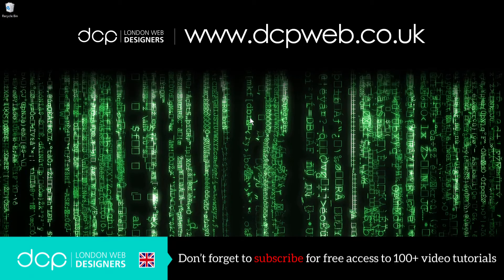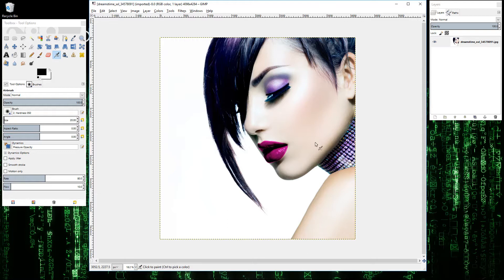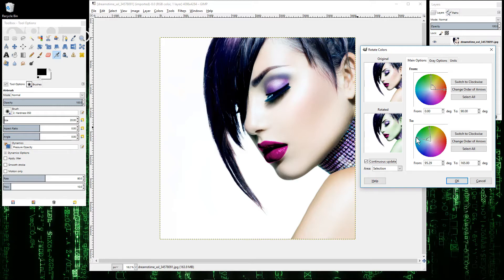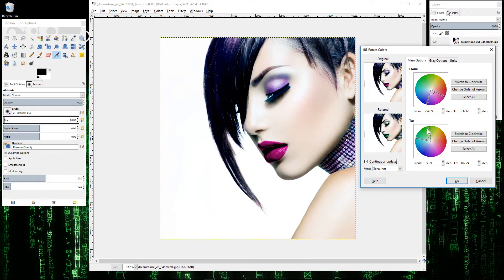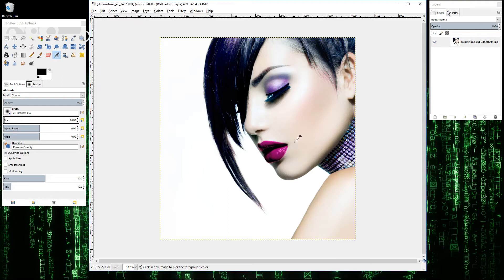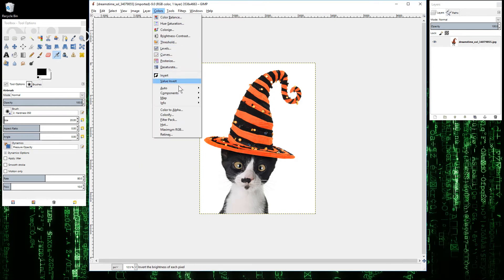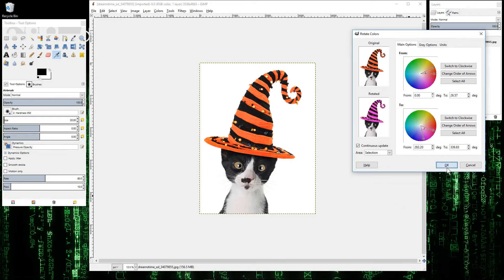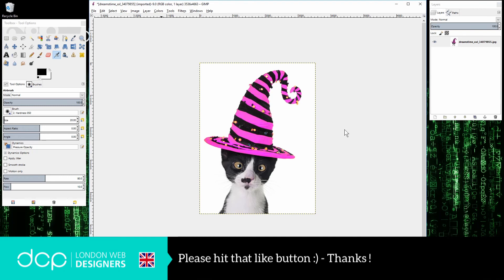How to change colours in an image using Gimp Colour Rotate Tool - [ GIMP tutorial for beginners ]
In this video tutorial, I will show you how to quickly isolate and change specific colours in an image using the GIMP Colour Rotate Tool. If you want to make some quick changes to the colour of an object in an image then this technique can get the job done super quick. You can also experiment and get different effects based on how you use the  GIMP Colour Rotate Tool.